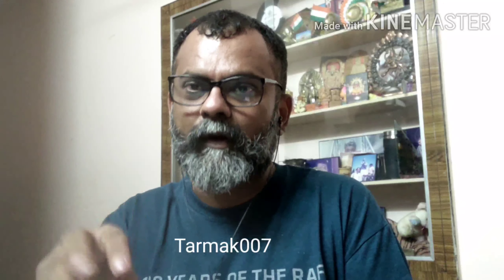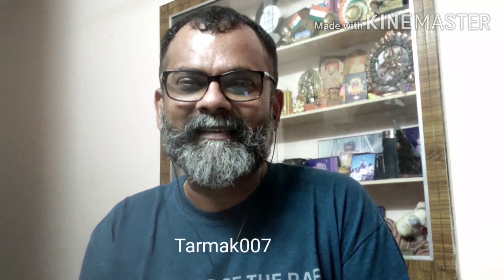Desi Delight | BrahMos becomes first Indian missile to receive fleet release clearance (FRC)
Hello folks

Greetings!

This is part of my series of experimental videos aimed at getting you A&D stories with a difference. In this video I bring to you about the critical fleet release clearance (FRC) accorded to BrahMos ALCM recently.

Please do let me know your feedback about this Tarmak007 Experimental Video Series (TEVS).

Thank You for your patronage.

Jai Hind!